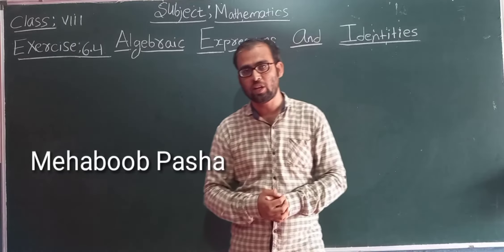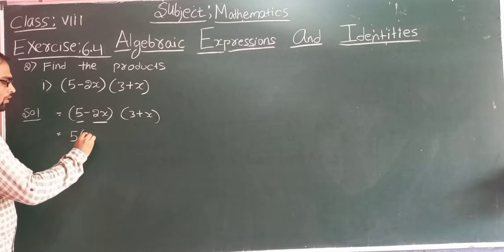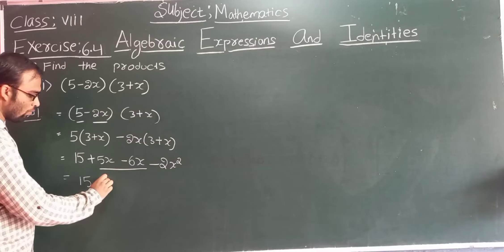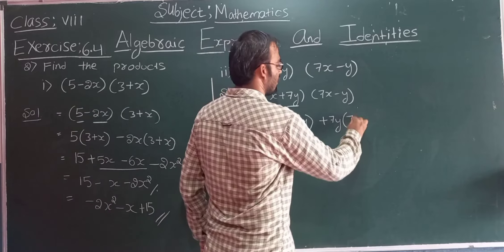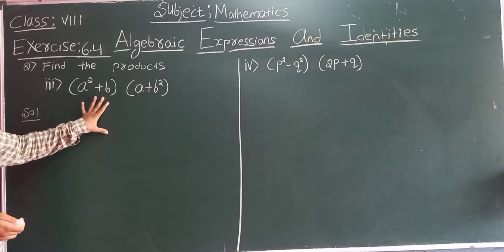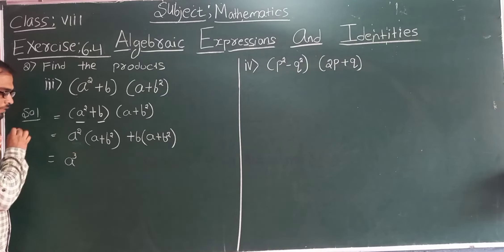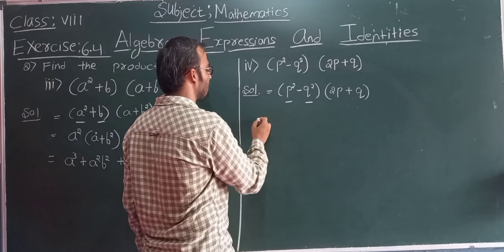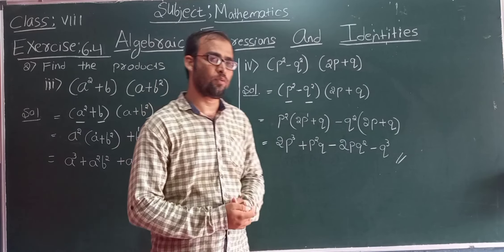20 October 2020